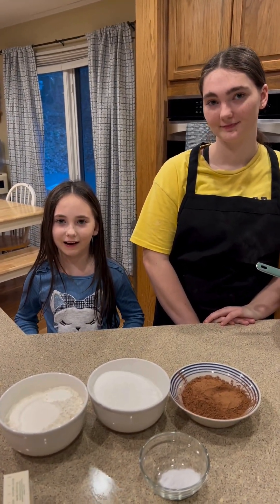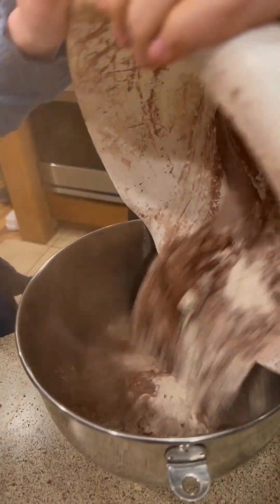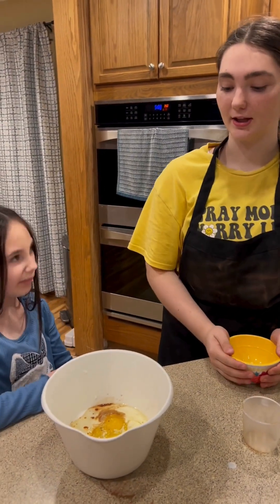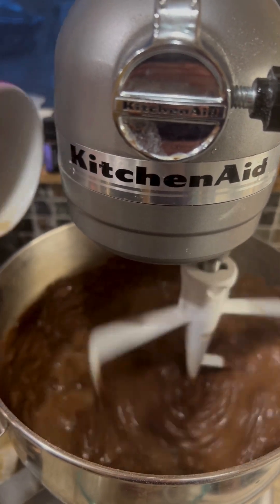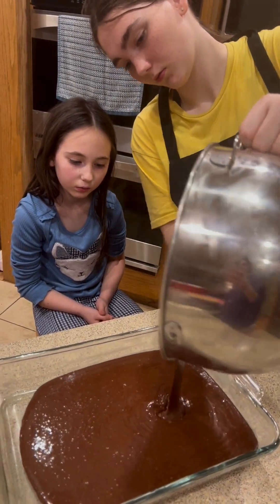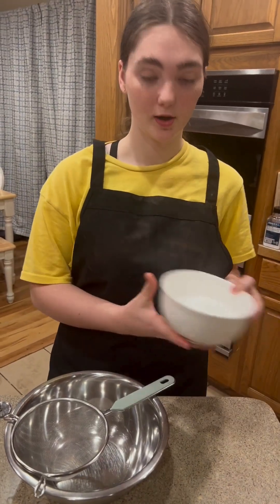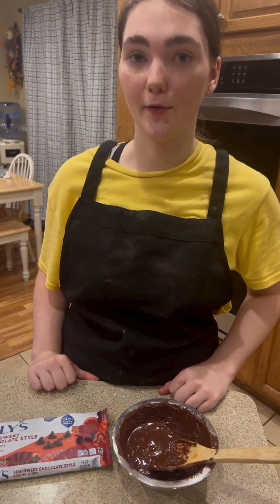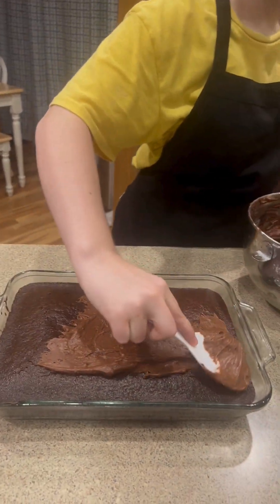Best chocolate cake ever!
We made Ina Garten's chocolate cake!

1 3/4 cups all-purpose flour
2 cups sugar
3/4 cup good cocoa powder
2 teaspoons baking soda
1 teaspoon baking powder
1 teaspoon kosher salt
1 cup buttermilk, shaken
1/2 cup vegetable oil
2 extra-large eggs, at room temperature
1 teaspoon pure vanilla extract
1  cup freshly brewed hot coffee

Chocolate Frosting:
6 ounces good semisweet baking chocolate
1/2 pound (2 sticks) unsalted butter, at room temperature
1 extra-large egg yolk, at room temperature
1 teaspoon pure vanilla extract
1 1/4 cups sifted confectioners' sugar
1 tablespoon instant coffee powder